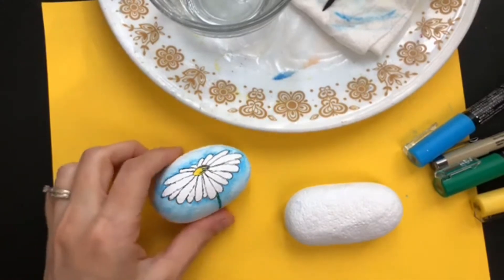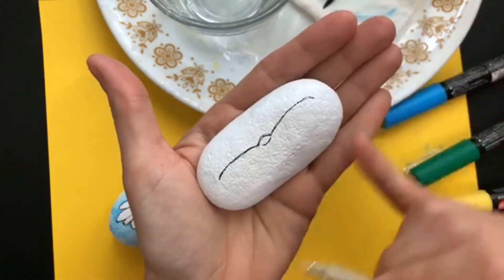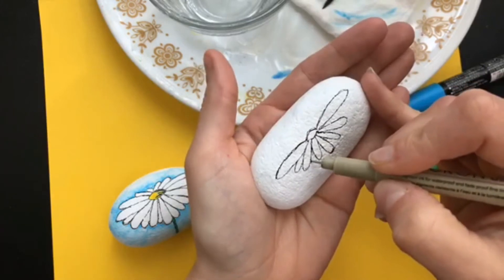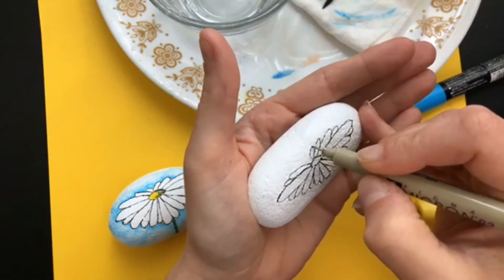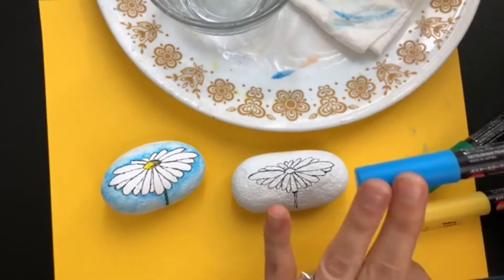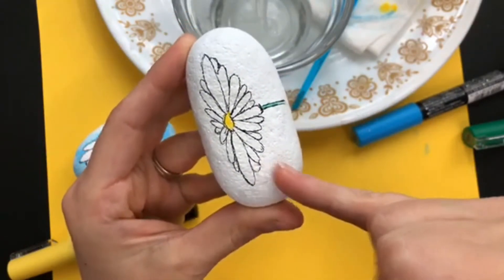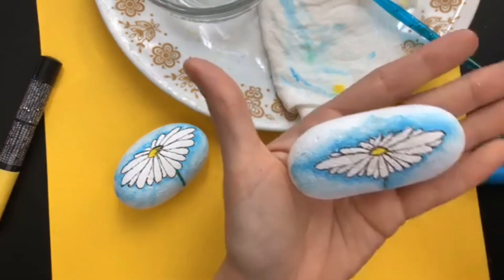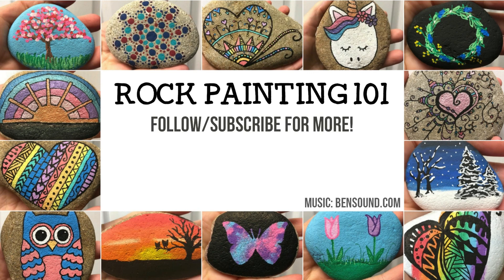How to Paint a Watercolor Effect with Paint Pens || Daisy Rock Painting Tutorial - Rock Painting 101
Learn how to use your Posca paint pens to create a beautiful watercolor effect to create this awesome flower rock! I'll also show you how to draw a daisy step by step. These are perfect techniques for the rock painting beginner. You will end up with a beautifully painted stone with this easy to follow rock painting idea.

Happy Painting!!